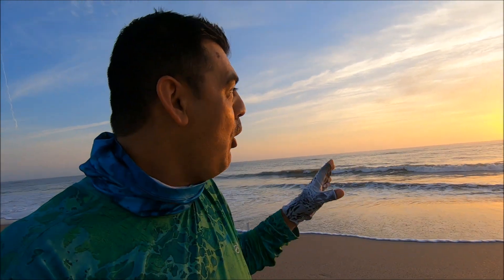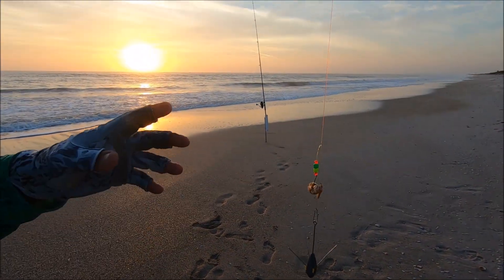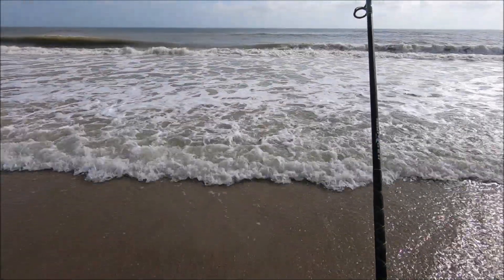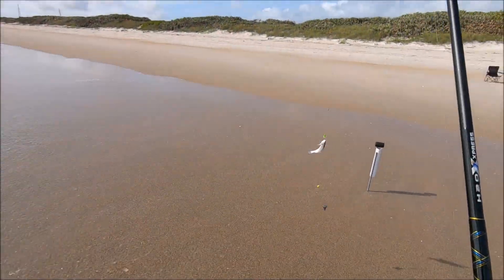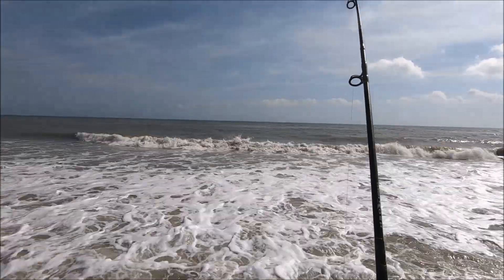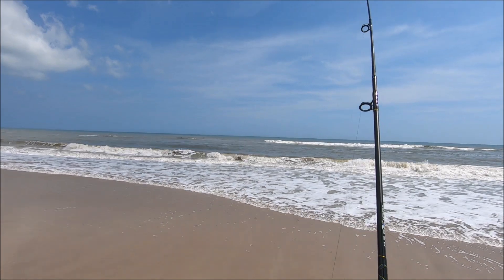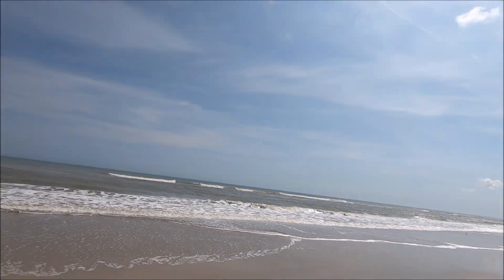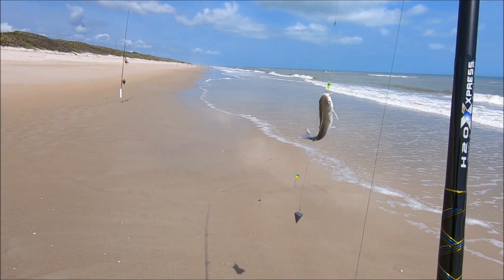⚠️WARNING⚠️ DO NOT! Go Beach Fishing On SSE Winds! Trash Slam At Playalinda Beach🦈😿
Wow! What a bust at the Playalinda Beach today fishing on SSE winds! It was murky, dirty and brought trash fish along with it! We got ourselves a TRASH SLAM! :)) So, the bottom line is .. DO NOT go beach fishing on SSE winds!

*Hobie 2017 Mirage Outback Camo (they might show the new model)*

*KastKing Sol Armis Sun Gloves UPF50+ Fishing Gloves*

*Shoreline Marine Survival Boating Whistle with Lanyard*

*Venterior Waterproof Pouch 2 Pack with Waist Strap*

*BassPal Bluetooth Speakers, IPX7 Waterproof Portable Speaker*

*Essential Marine Universal Scupper Plugs*

*6pcs Pack Fishing Lanyards Boating*

*Paddle and Rod Leash with a 2 Rod Leash Set*

*KastKing Skidaway Polarized Sport Sunglasses for Men *

*Glacier Glove Islamorada Gray Sun Gloves*

*Smatree Baseball Hat with Quick Release Buckle Mount Compatible for GoPro MAX/Hero 8/7/6/5/4/3 Plus/3/DJI OSMO Action Cameras (M 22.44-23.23 Inches)
by Smatree*

*Fishbites 0004 Fish'n Strips Shrimp, 15-Pack, Salmon (Pink)*

*Sea Striker SBRG-1PK Snell Bluefish Rigs Fishing Lure*

*Lazer Sharp Circle Hook Assortment, Platinum Black*

*Sea Striker 365-SE Squid Rigs Fluke/Flounder Fishing Lure*